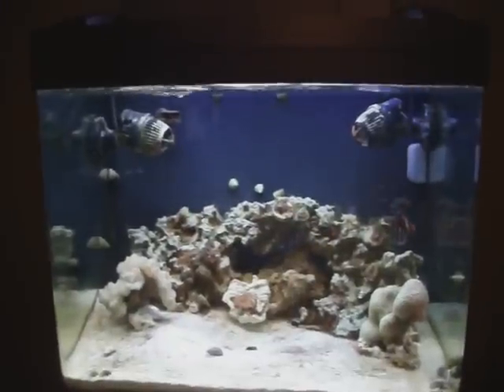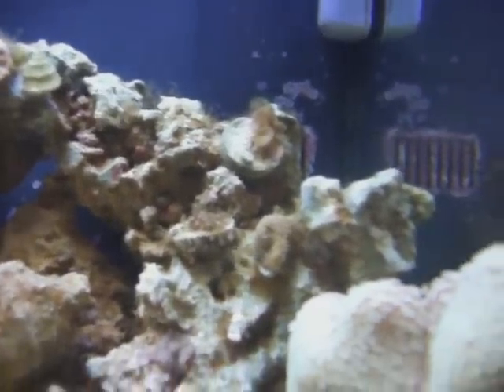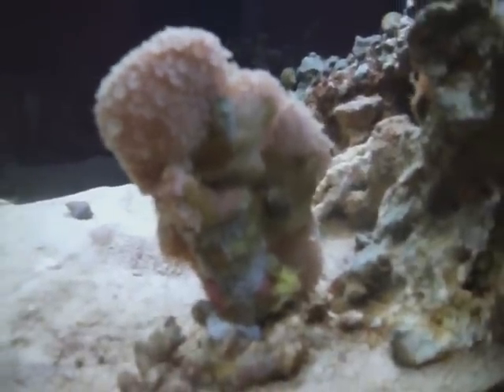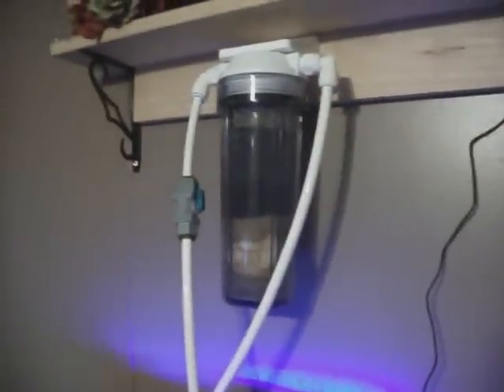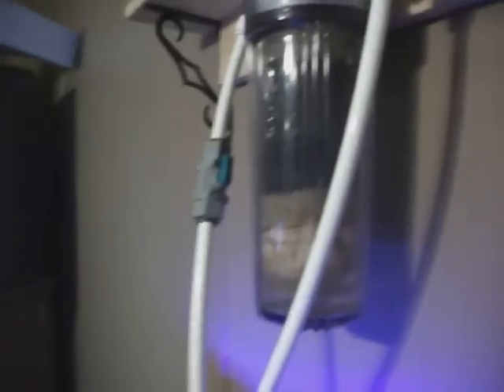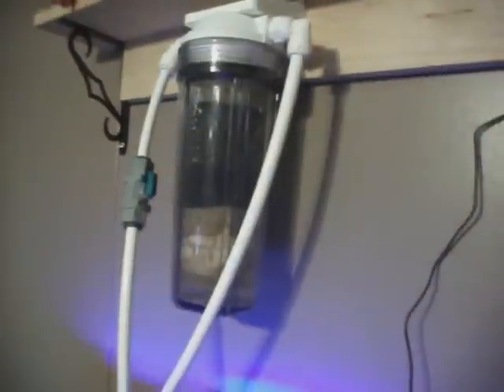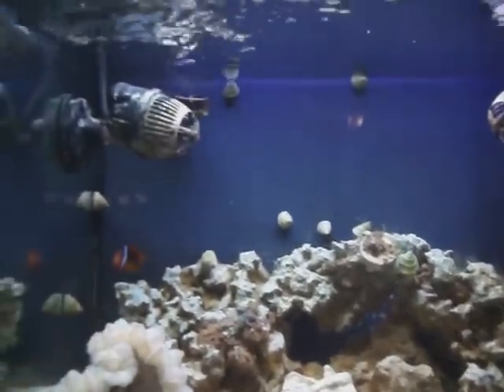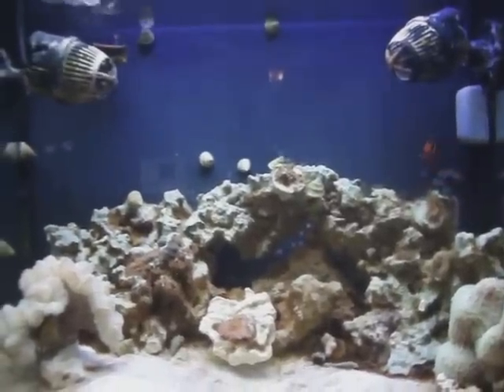Long Overdue Nanoreef Update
Starting to make vids again. Update, and future plans.